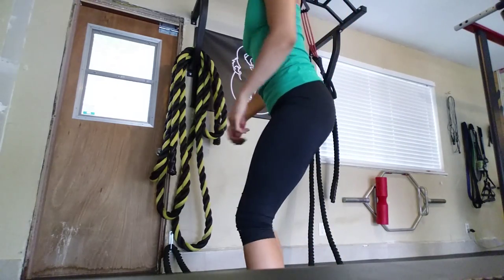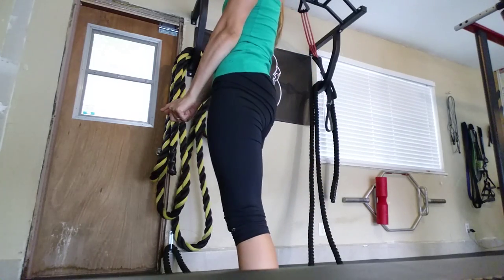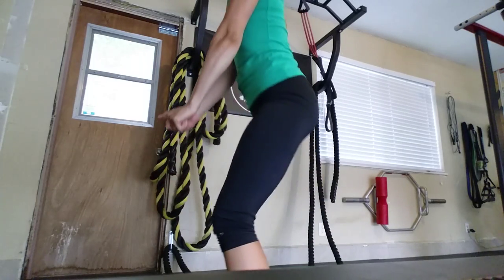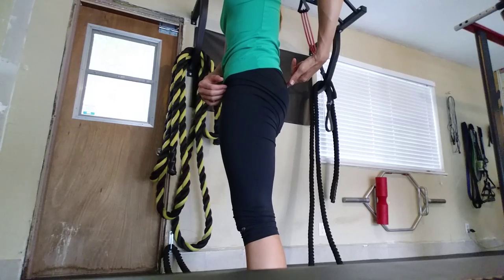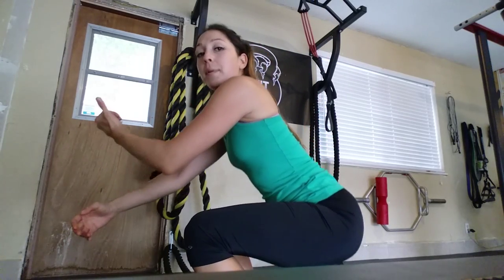How To Be Glut-e-ful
In this video I explain how to train your glutes, how often and taking care of that tush!

Facebook.com/afittraining